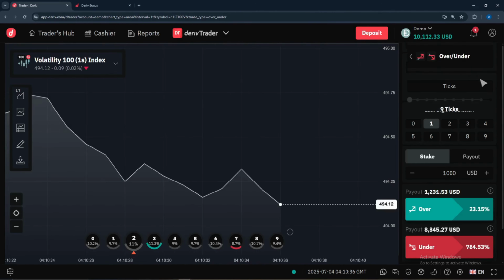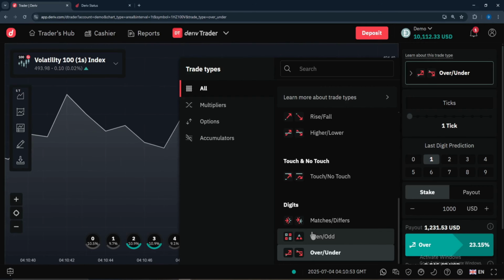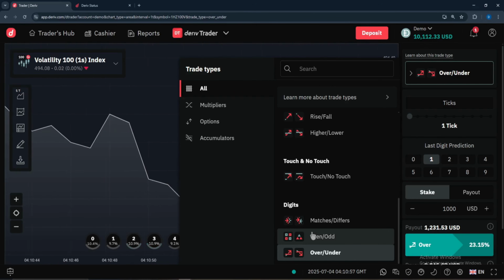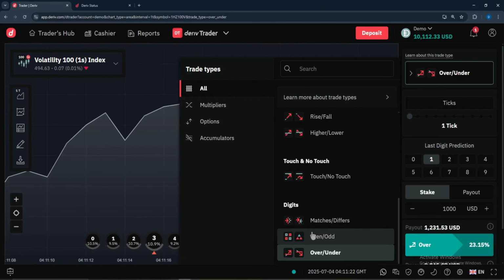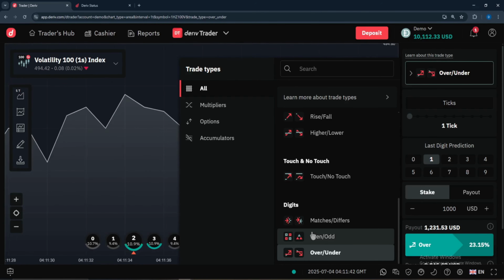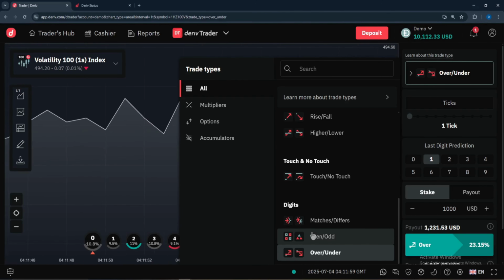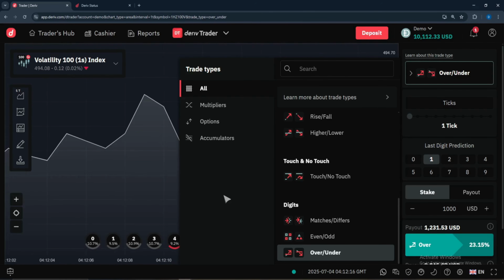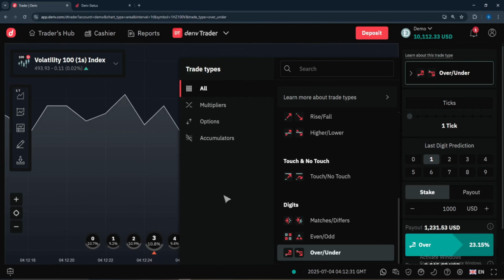#1 Best Trade Type for Consistent Profits on Deriv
In this video, I reveal a powerful trade type that many traders overlook. If you’re looking to improve your trading consistency, this could be exactly what you need.

I share my thoughts and experience to help you discover how this approach can impact your results.